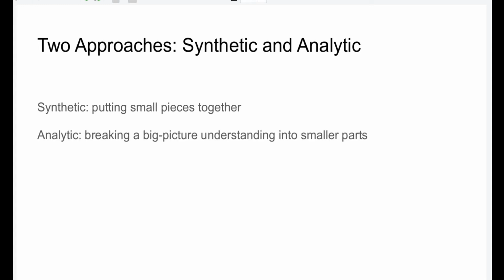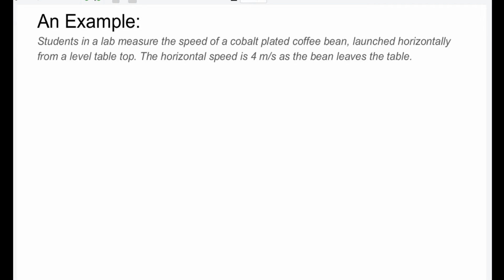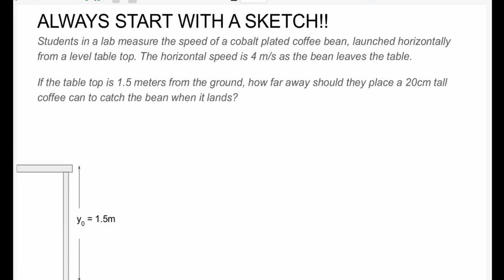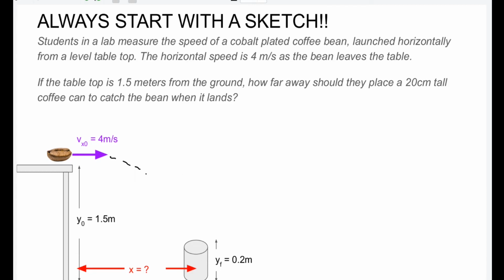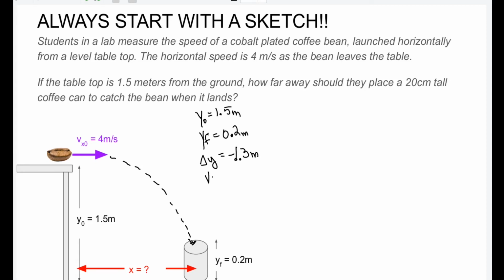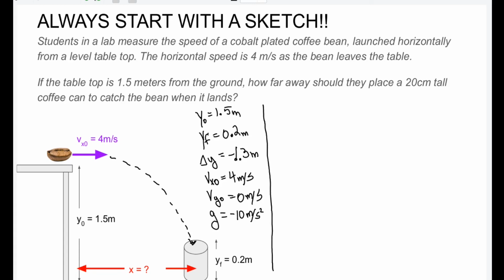Two Methods for Kinematics Problems Part 1: The Setup